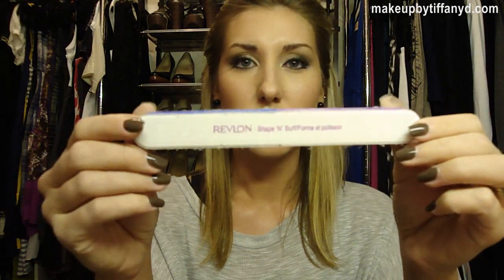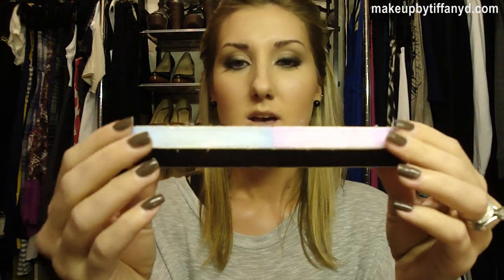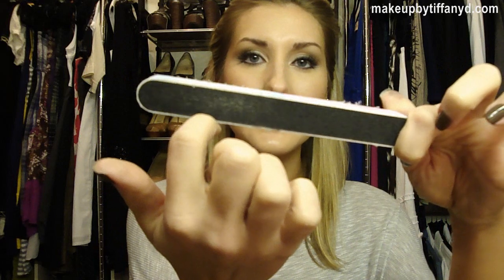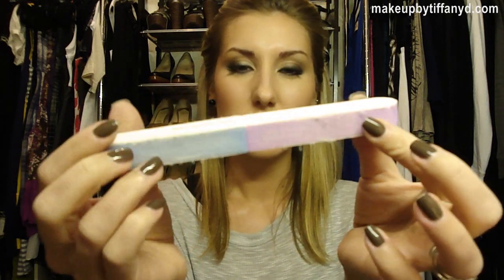Make Your Manicure Last Longer Trick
Nail polish worn in this video: Essie Mink Muffs